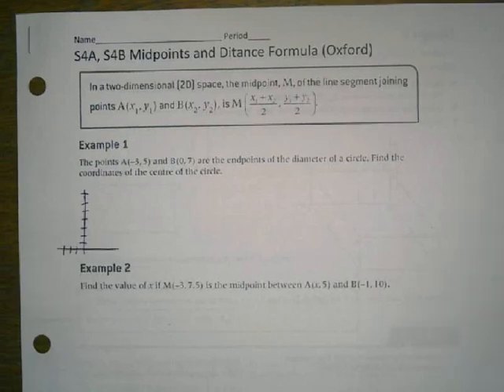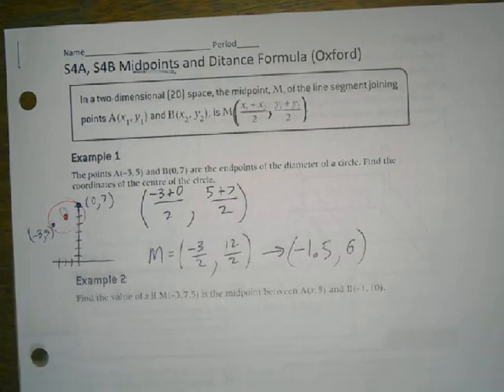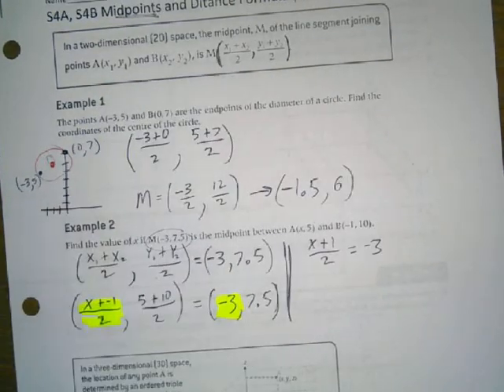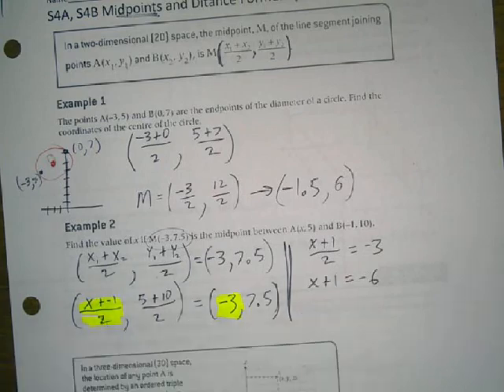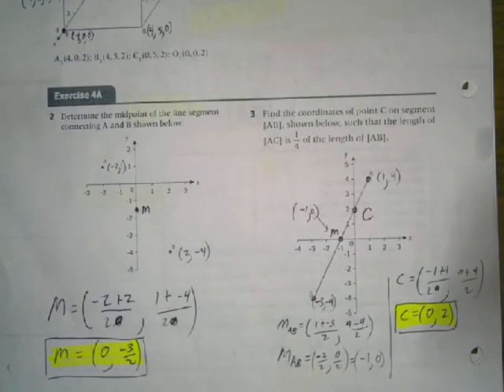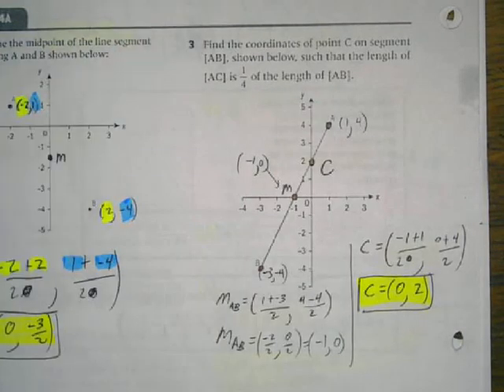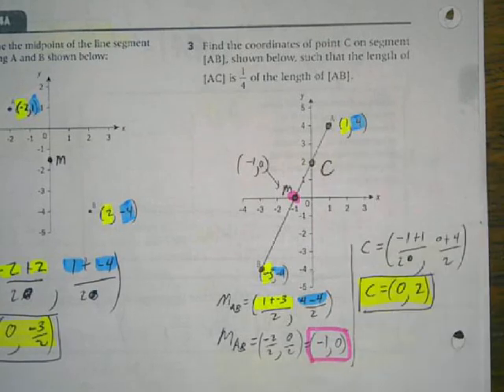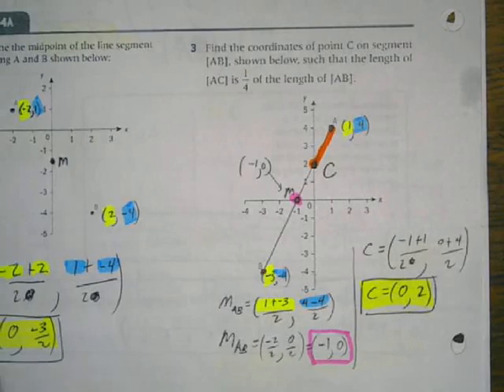S4A, S4B pt1 Midpoint and Distance